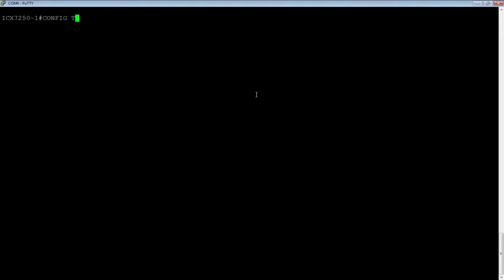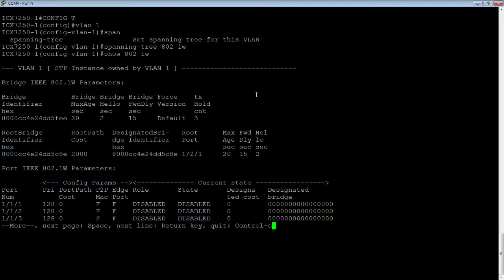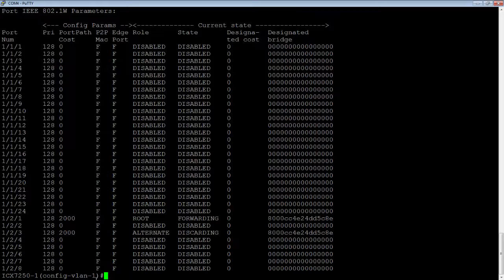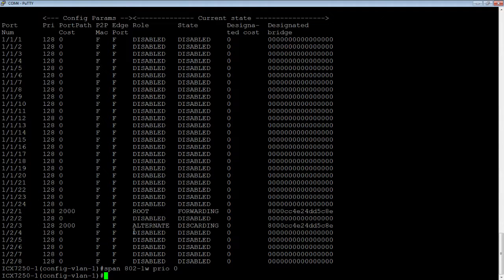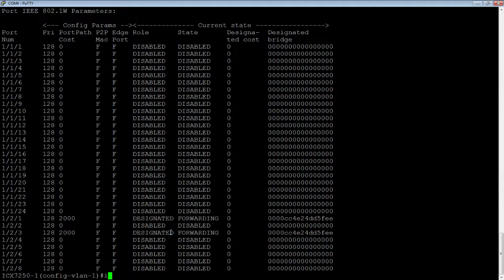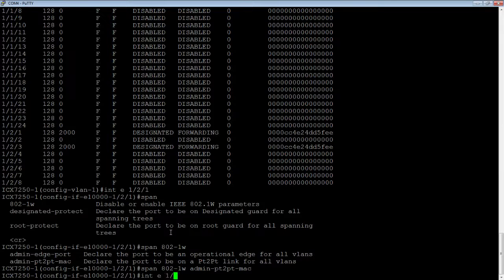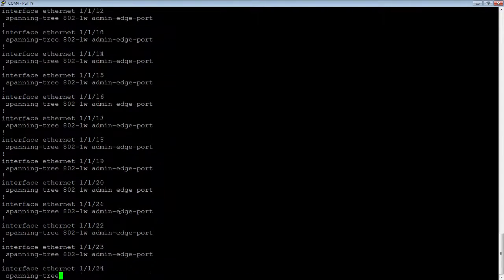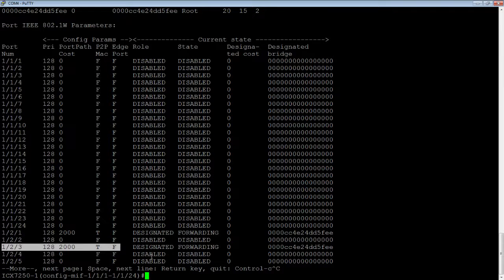SPANNING TREE 802.1W CONFIGURATION